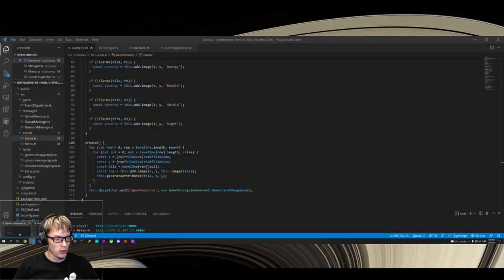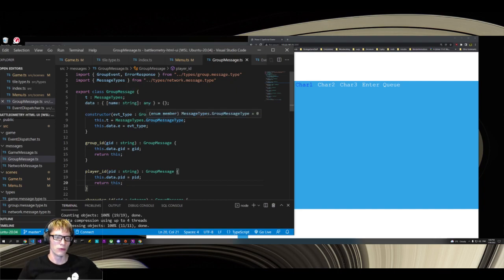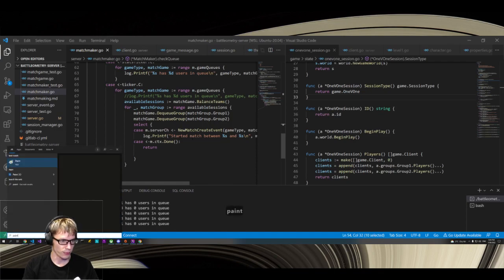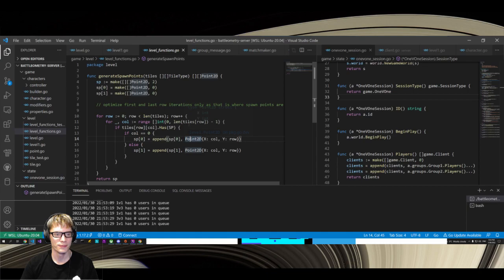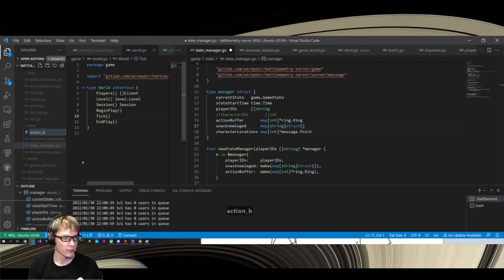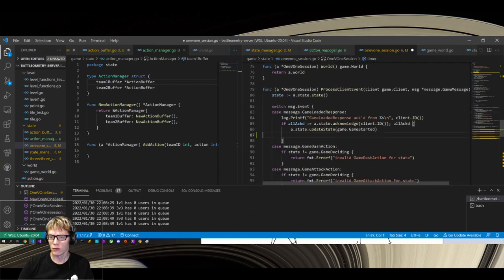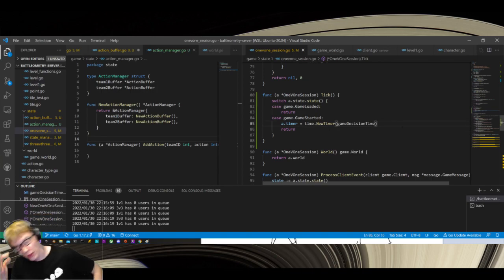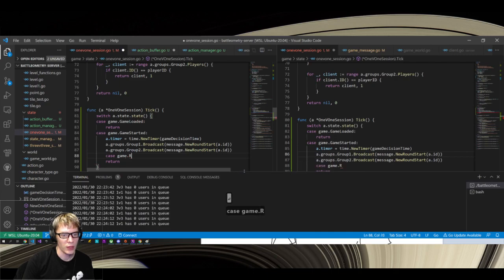Backend & Frontend Demo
Finally got something to show visually, little bit of phaser, little bit of maps and more game message processing.

Chapters:
0:00 - Intro
1:00 - Phaser3 Demo
3:30 - Map Walkthrough
6:30 - Phaser3/FE Code Walkthrough
14:55 - More Concurrency Changes
16:03 - Component Concurrency Breakdown
19:10 - World Ticking Problem
22:44 - Session/Level Creation
25:00 - World Start
26:54 - Player Movement Queueing
38:00 - Testing World Tick
45:20 - Round Timer
47:30 - Sending Timer message
51:10 - Testing Timer in Client
51:50 - Debugging Timer Message
54:20 - Fixing the state
55:46 - Finish Up